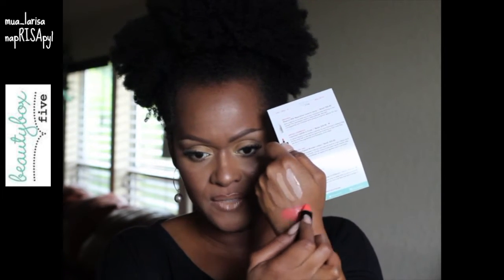Beauty Box 5 May 2016 Beauty Haul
Be the most beautiful YOU, YOU can be😘. enjoy. muah!!
READ ME READ ME READ ME READ ME
Please do regular Breast Self Exams and yearly mammograms if you are eligible!! xxooxxoo